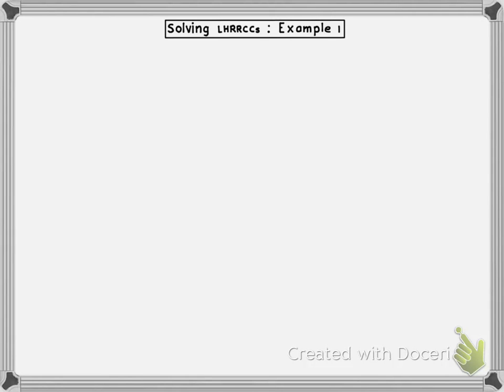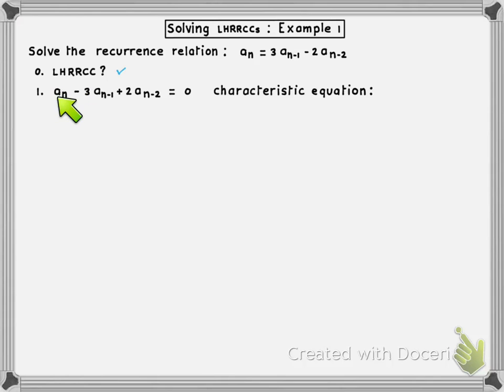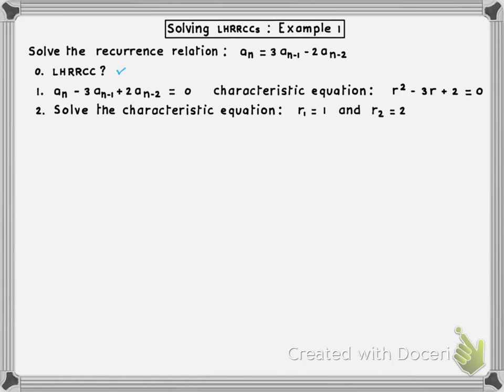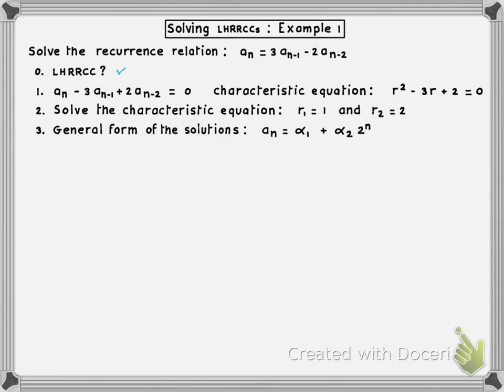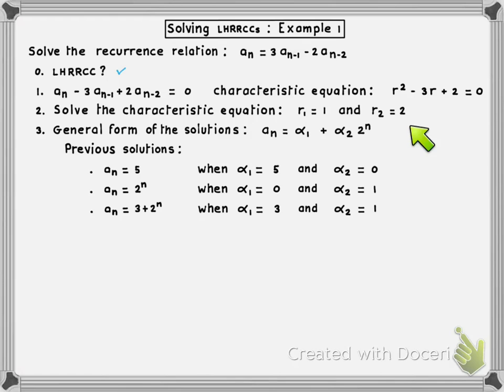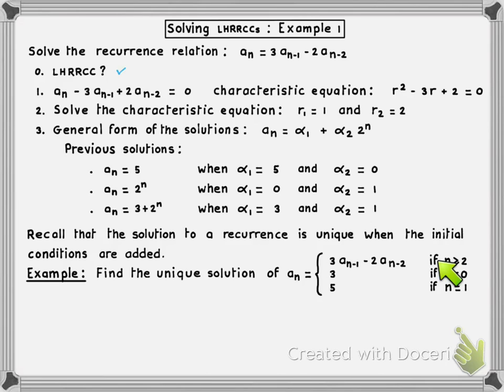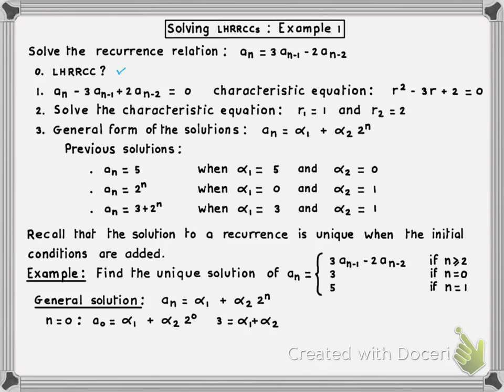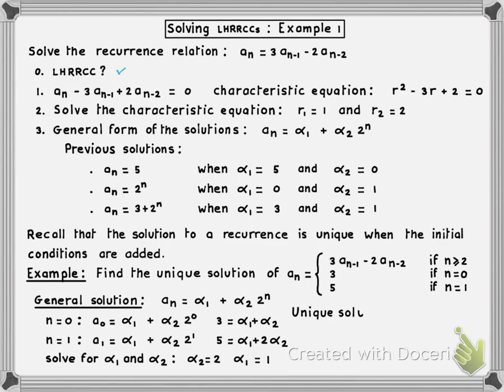Discrete Structures [Lecture 29 / Segment 5] - Algorithm to solve LHRRCCs: Example 1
Algorithm to solve LHRRCCs: Example 1